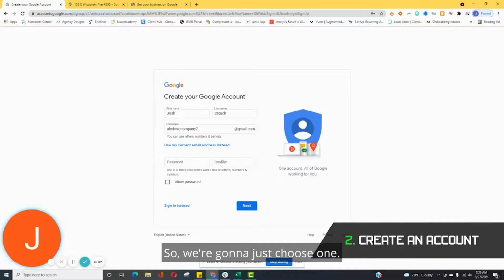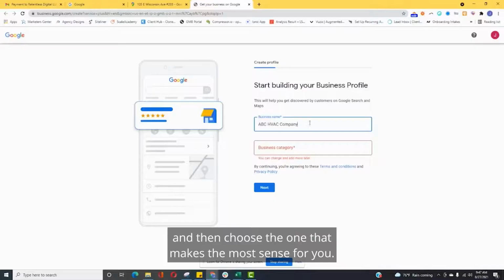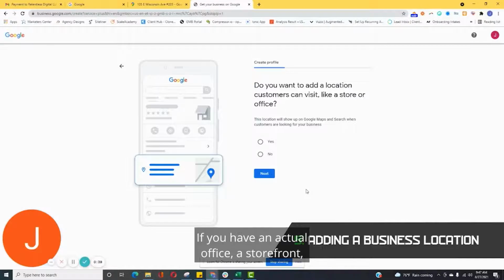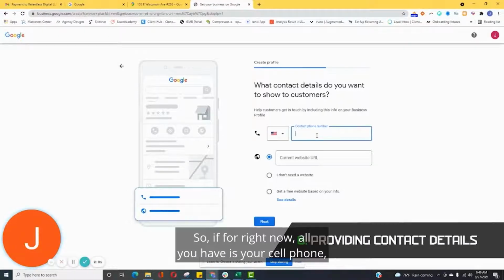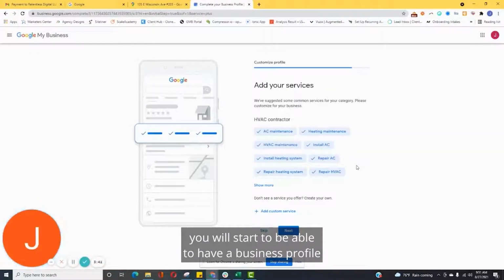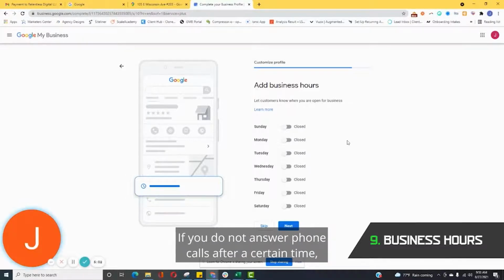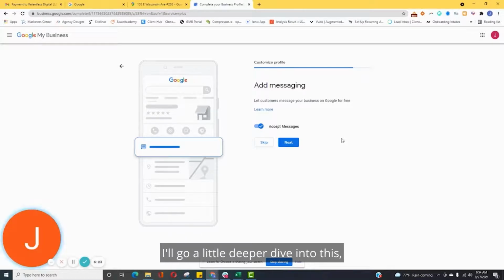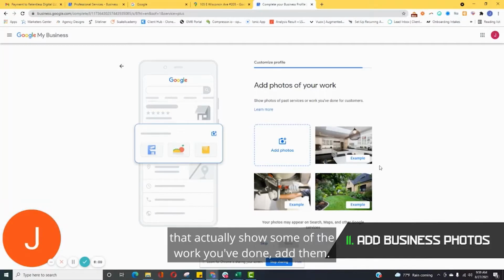How to add Google Business Listing | Claim Business on Google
When you're starting a new business venture, one of the primary things you need to do is claim my business on google.

Today, we're going to teach you how to add google business listing and claim google my business ownership.

Maybe you're looking to add a 2nd or 3rd location and can't remember how to claim business on google.  This video will also help you with that.

Timestamps:

01:07 - Create free Gmail Account or Login to Business Email Account
01:40 - Start Building Google my Business Profile
02:12 - Tips on Choosing your Business name on GMB
02:43 - How to choose a primary business category
03:48 - Should you choose to be a Service Area Business or add physical location
04:27 - Tips on how to add your service area
05:49 - How to verify your listing via the postcard method
06:28 - How to add services and create custom ones
07:27 - Tips for adding business hours
08:26 - Why adding GMB messaging is important
09:15 - What to add in your business description
09:41 - What kinds of pictures and videos should you add
10:35 - Next steps

Trust the Relentless Digital team with our SEO Services for Contractors. We take care of your local search engine optimization for Contractors of all shapes and sizes.